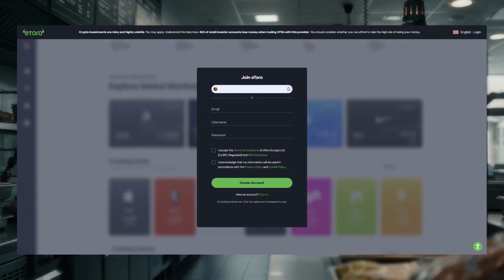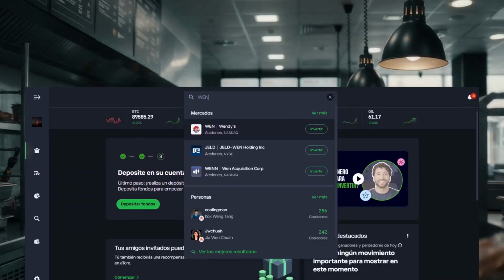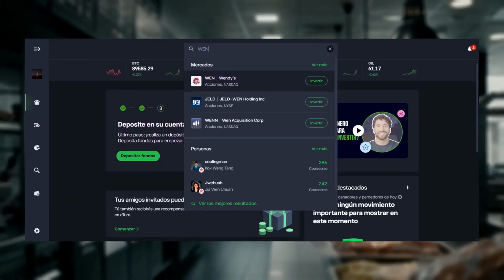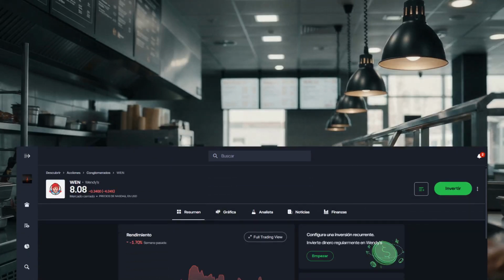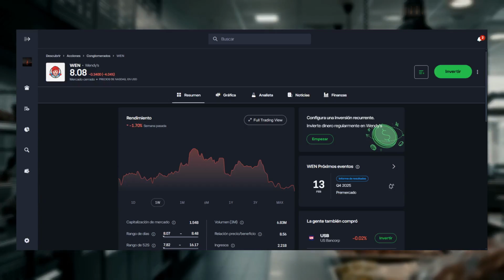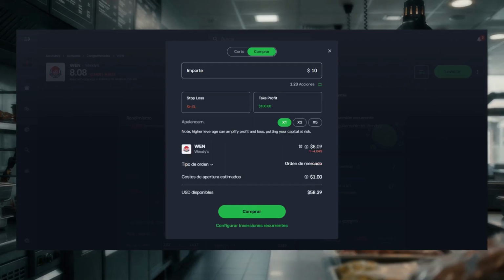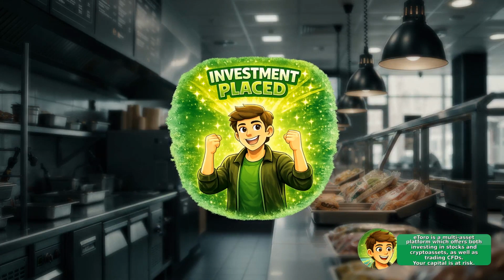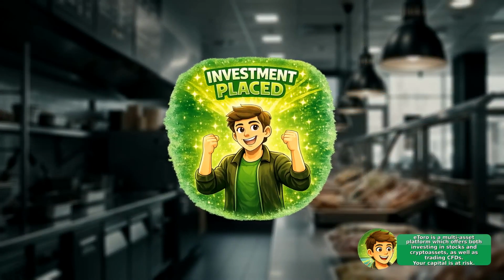How to Buy Shares of Wendy's (WEN)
Wendy's is an international fast-food restaurant chain known for burgers, sandwiches and quick service locations. It is publicly traded on NASDAQ under the ticker WEN. In this video I outline the typical steps to locate and purchase a single company's shares on a platform like eToro, including account setup, verification, funding, searching the ticker, reviewing the stock page and placing an order.
Quick steps covered: register with a broker, verify your identity, add funds, search for the ticker WEN, open the Wendy's stock page, choose an amount, review and confirm your order, and check your portfolio to see the new position. If the market is closed the order may be queued or executed when trading reopens depending on the order type, and if you lack sufficient funds the platform will prompt you to add money before confirmation.
This information is educational and does not constitute financial advice. Consider researching the company, understanding fees and order types, and reviewing your own financial situation before acting. Markets involve risk and outcomes are not guaranteed.